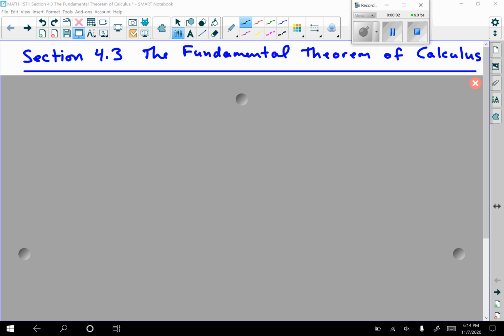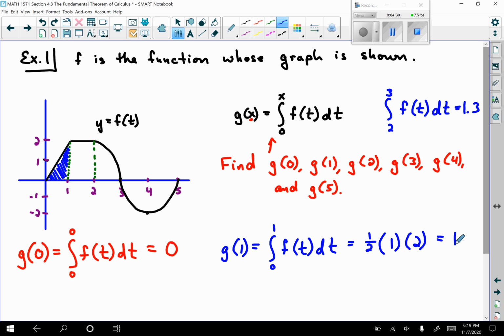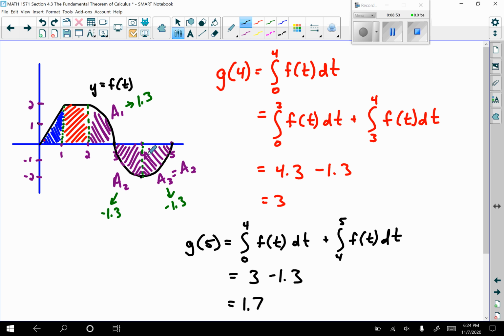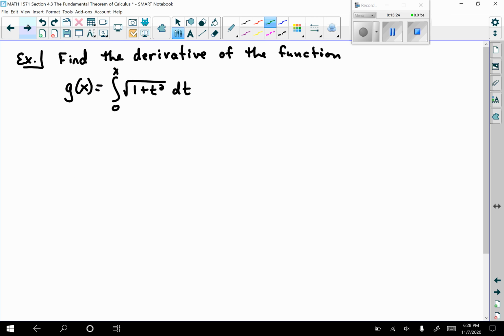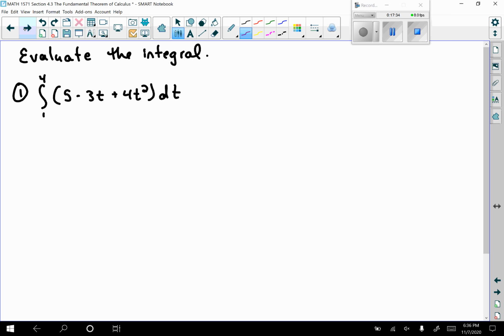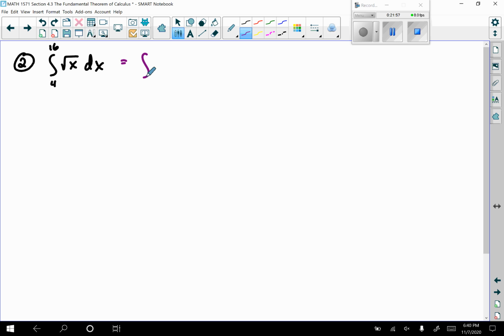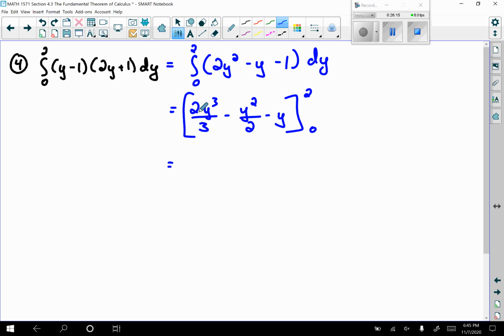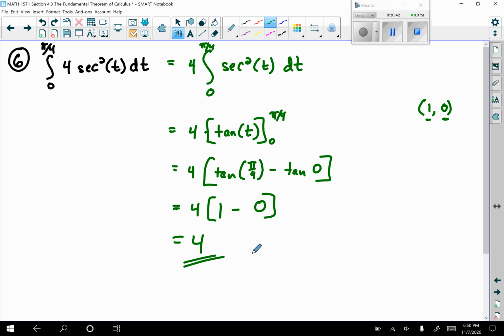MATH 1571 Section 4.3 The Fundamental Theorem of Calculus